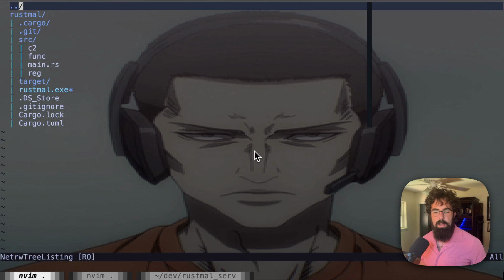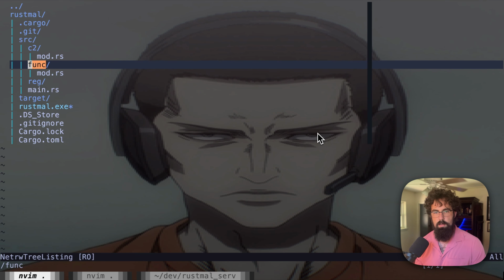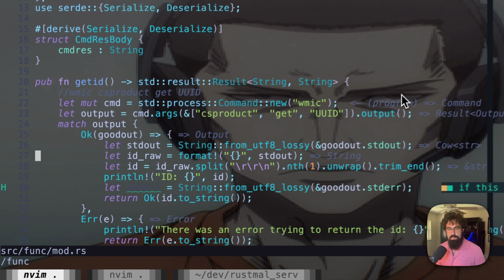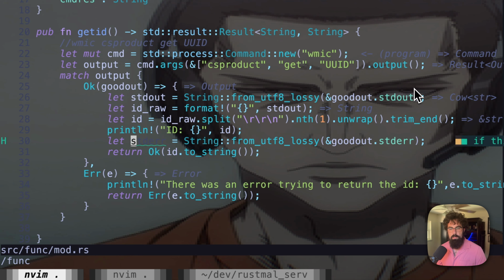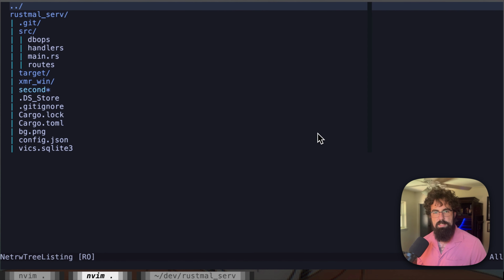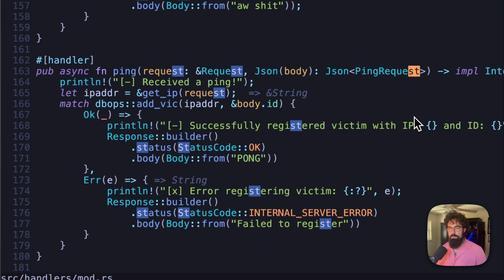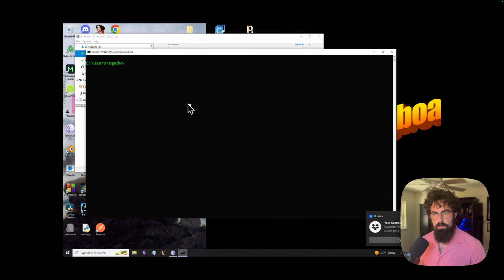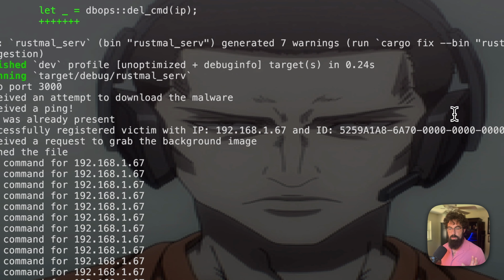Rust Malware Devlog - Adding Windows Bot ID Registration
I'm going to try out doing shorter, simpler devlogs for the Rust malware project from here on out. Today we talk about bot ID registration using the wmic command on Windows and registering it on our refactored C2

Become a member of The Valhalla Den to join in on our malware dev research weeks!